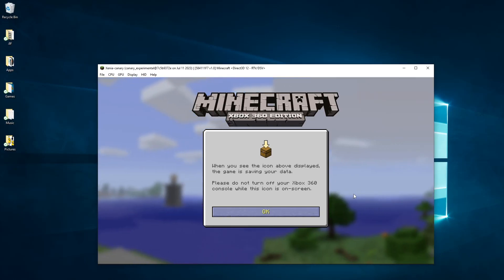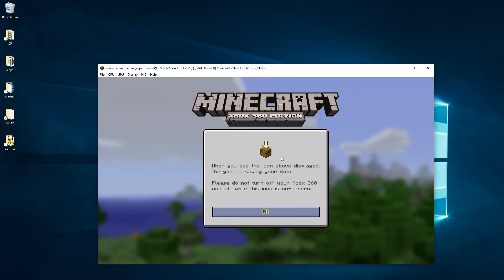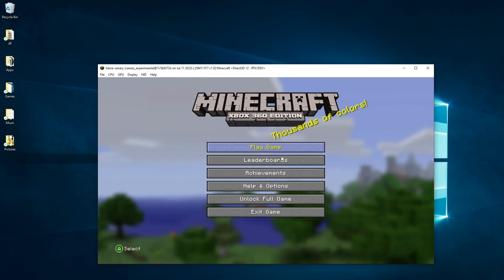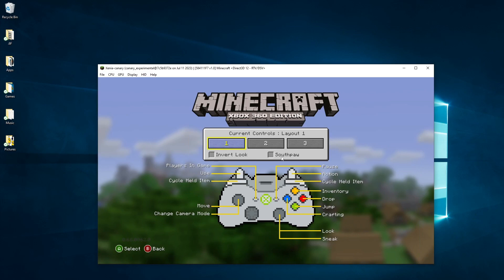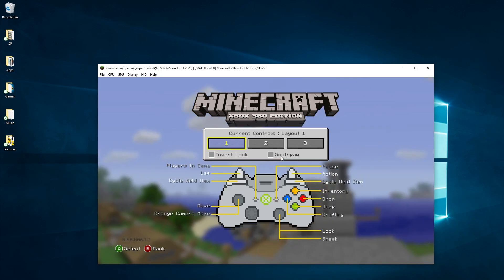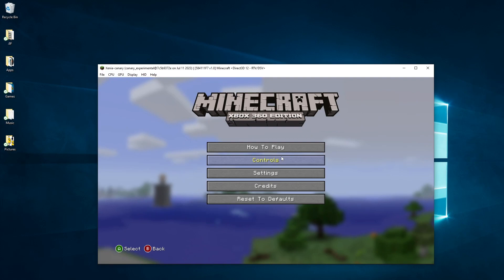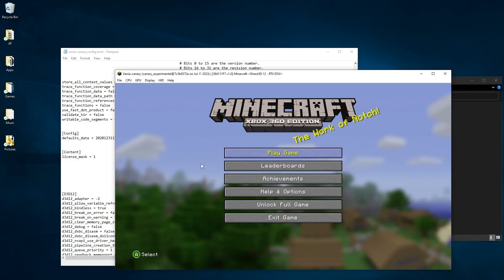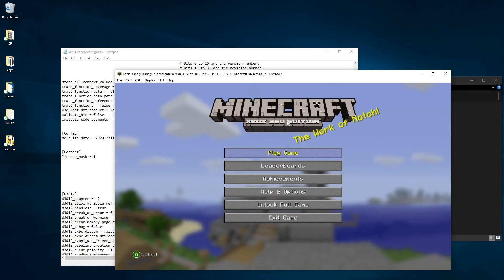(OUTDATED) How to use KEYBOARD & MOUSE with XENIA (NO MODS)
How to use KEYBOARD & MOUSE with XENIA (NO MODS)

suscirb now